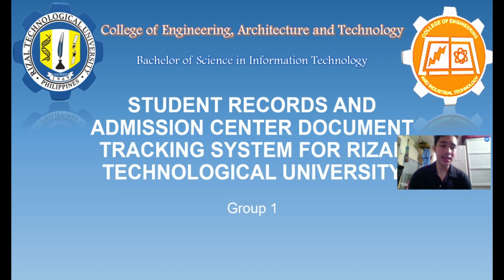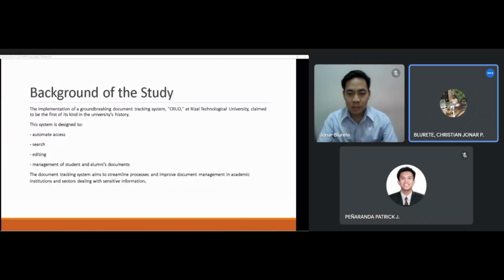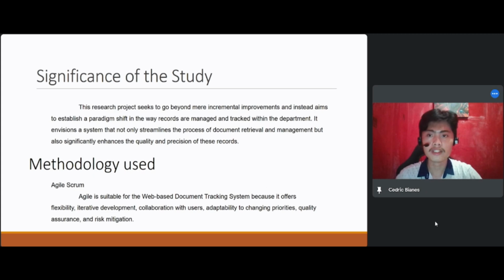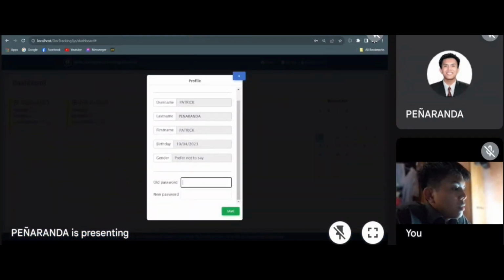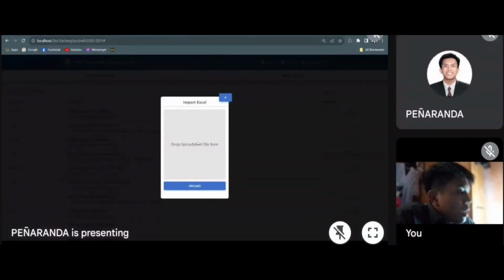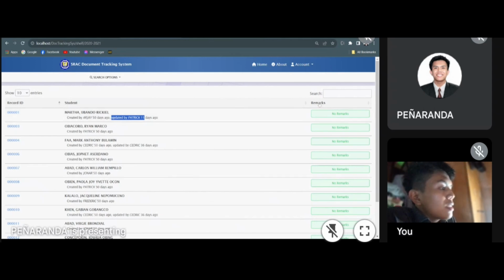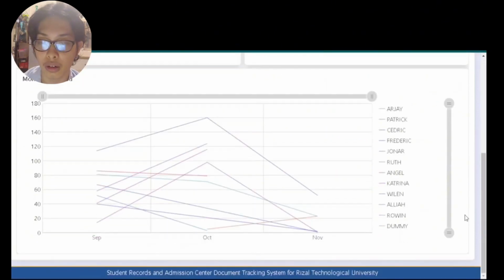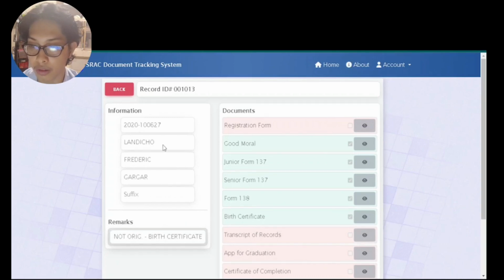SRAC DTS (FINAL PRESENTATION) w/ DEMO!!!!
Watch the CRUD group members presents the summary of their capstone papers and learn more about the DTS with an actual demo of the System!